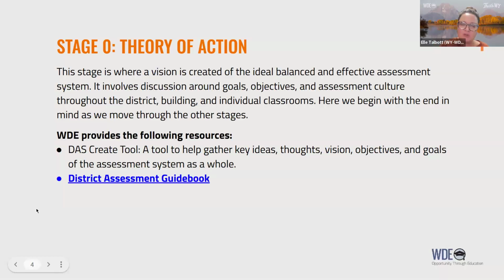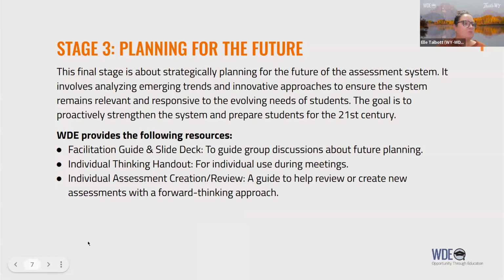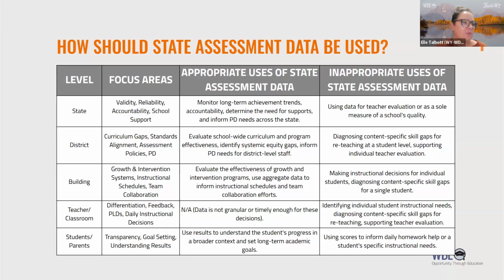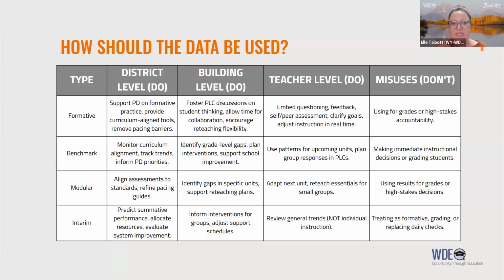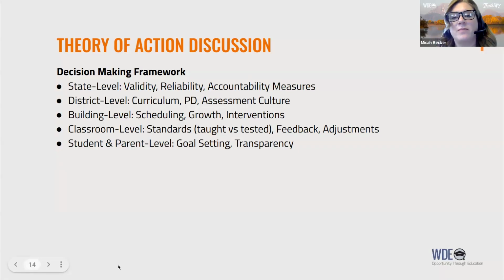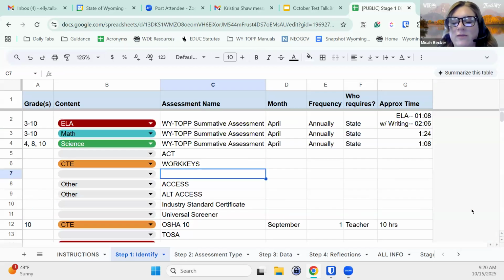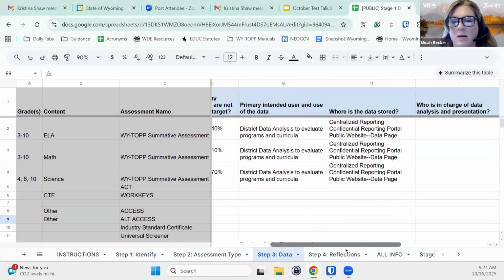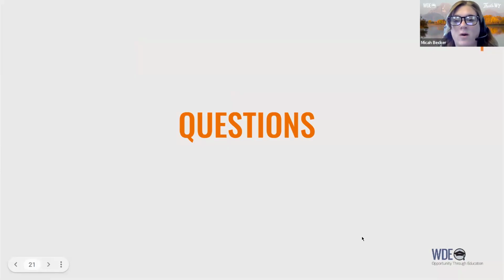October Test Talk DAS Protocol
This month's webinar introduces the District Assessment Protocol Pilot from WDE's Assessment and Accreditation Teams. This month, we walk you through this new discussion protocol and answer questions about the best use of the system.